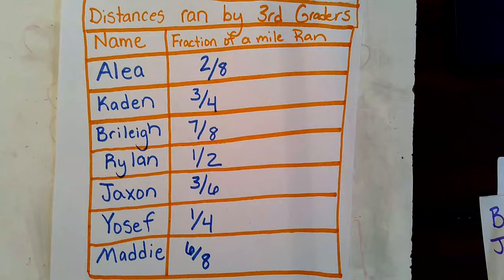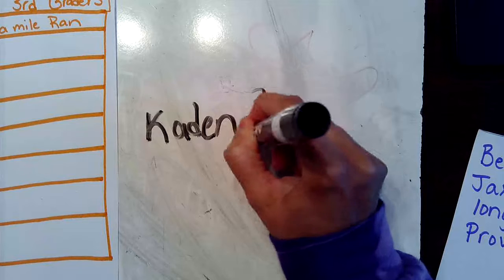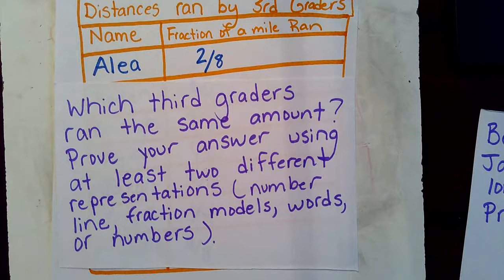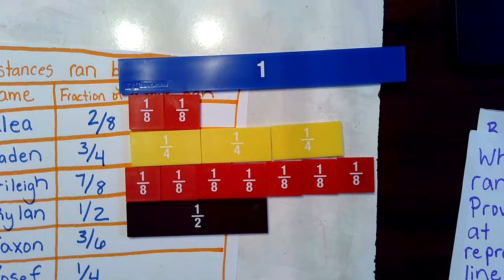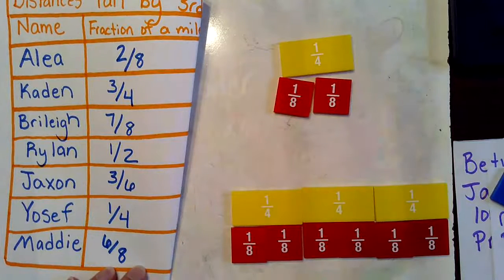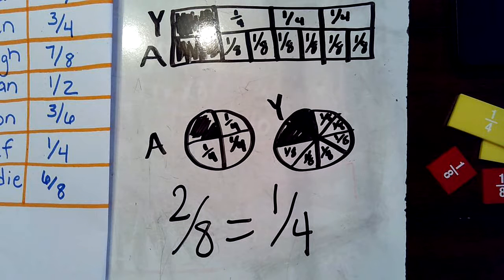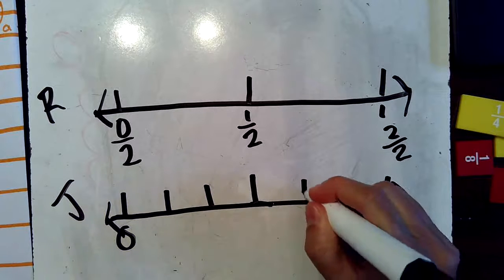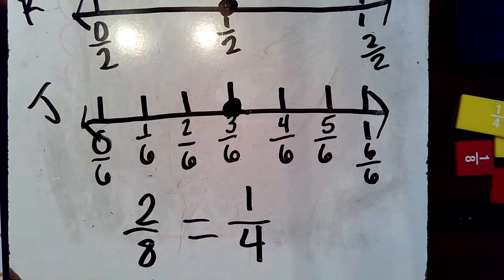NF.2 3rd Grade Math: Mrs. Yelton's lesson on equivalent fractions for April 24th